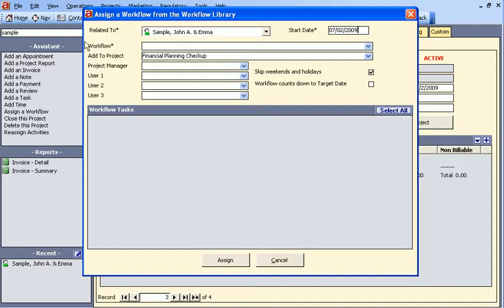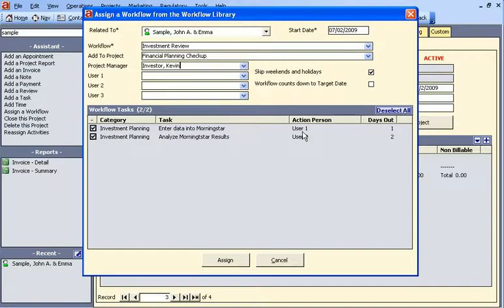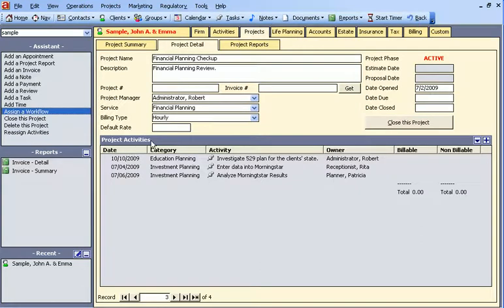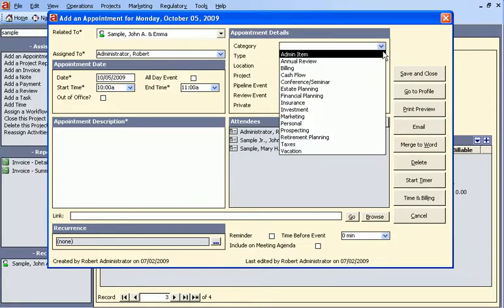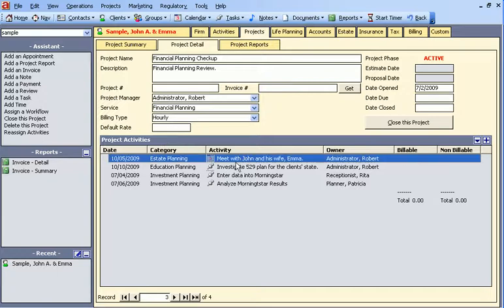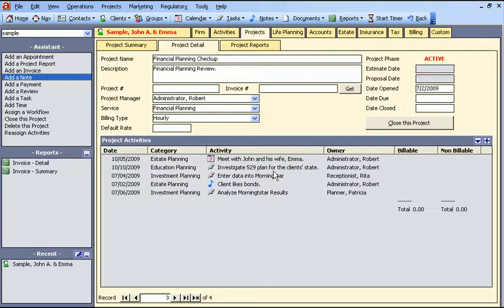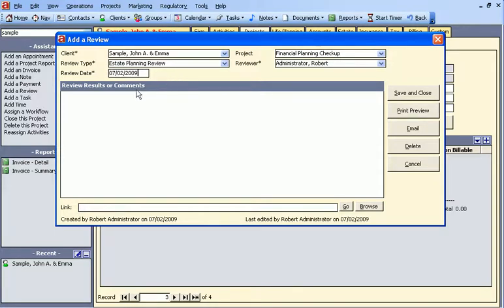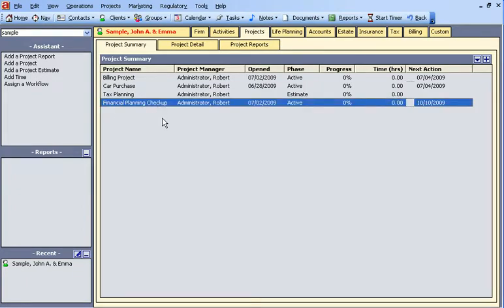Active Projects 2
ProTracker Advantage Active Projects